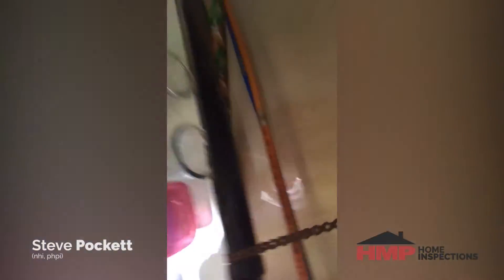Kitec Plumbing during a Pre-Listing Inspection - HMP Home Inspections